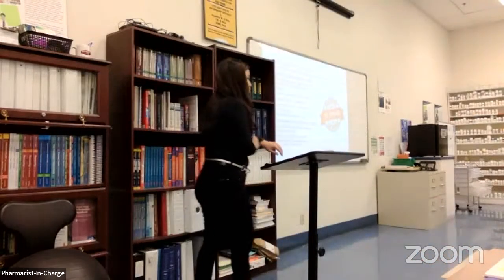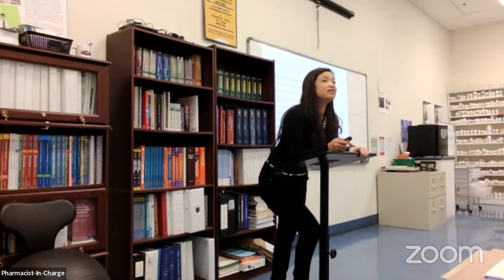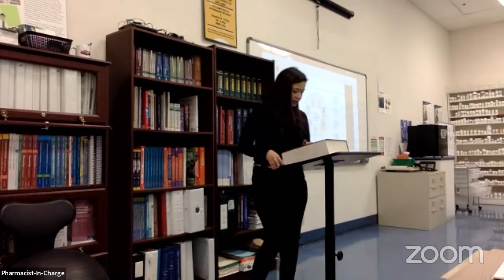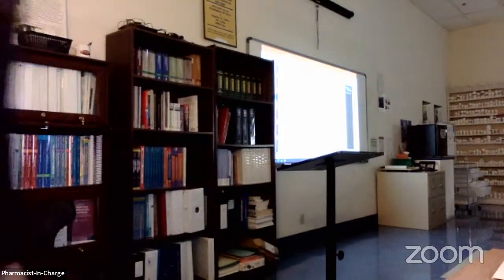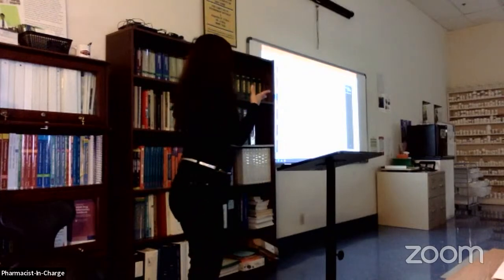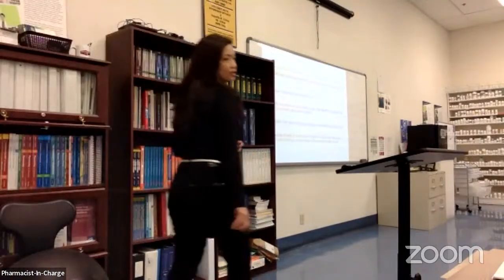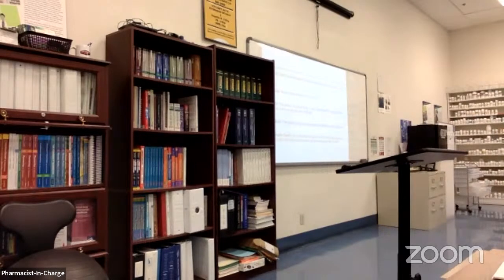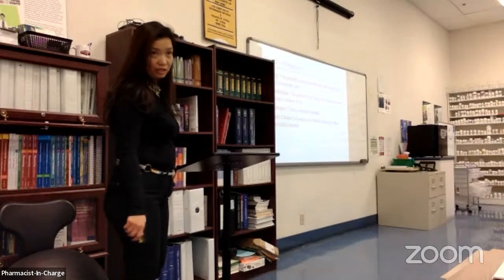Pharmacy Law for the PTCB Exam | Terminologies, Organizations, References